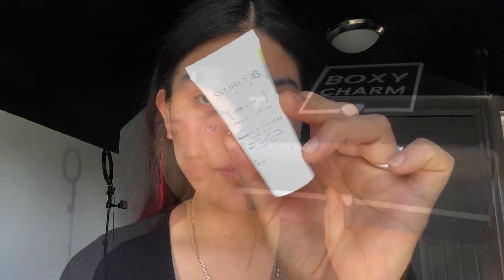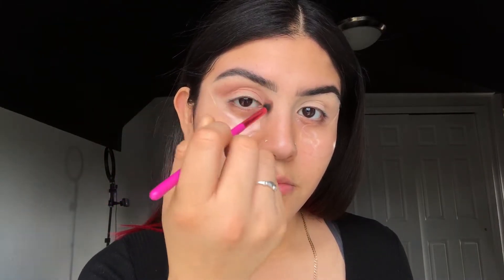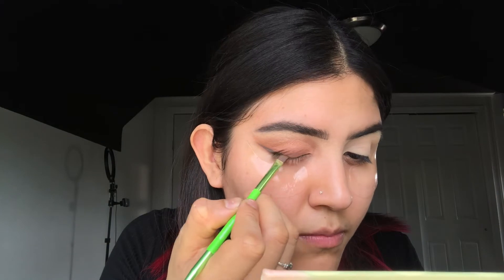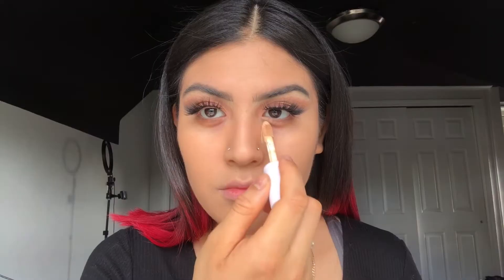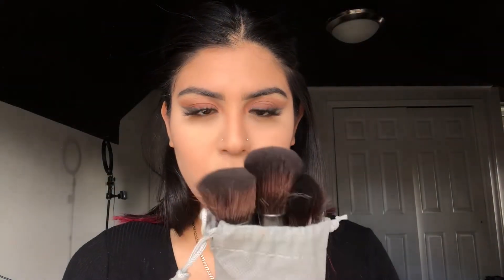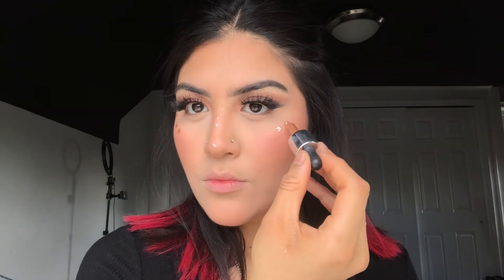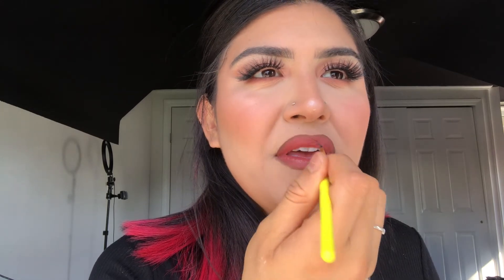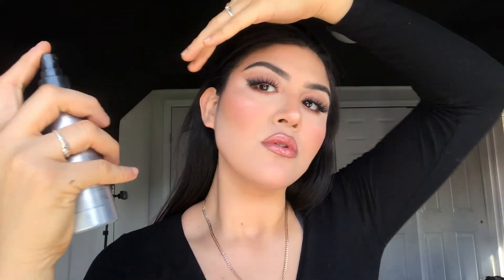April Boxy Charm +Boxyluxe + GRWM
Hey Guys! In this video I filmed a get ready with me with some of the products I received in my April Boxes. I hope you guys enjoy today’s video! Stay safe! 😘💗

Boxycharm + boxy luxe products ( April Box)
- SYMBIOSIS London revitalizing & Redensifying facial serum
- Lavido inspired by nature age away replenishing cream
- Zoeva Artisto palette
- Becca Blush - Snapdragon
Other products
- Good Molecules eye patches
- Estée Lauder Double Wear foundation (Ivory Beige)
- Elf Hydration concealer (medium peach)
- Anastasia Beverly Hills Powder (translucent)
- Benefit Pellet
- La Girl Cosmetics - Lip Liner (brown)
- Wet n Wild (Featherless lipgloss)
- Becca Highlight (Vanilla Quartz)
- Cover FX Setting Spray

Ticktock - @ _uhitsslizzz